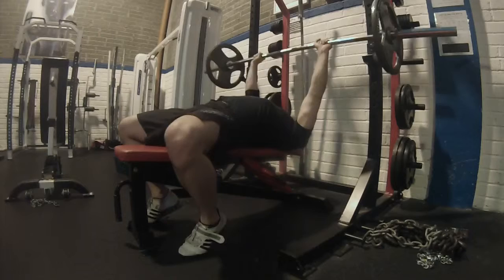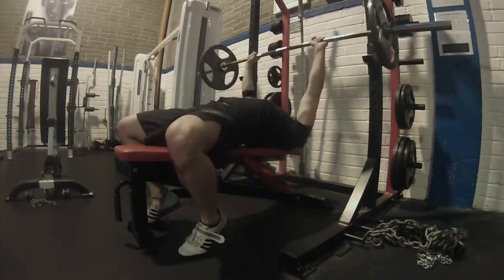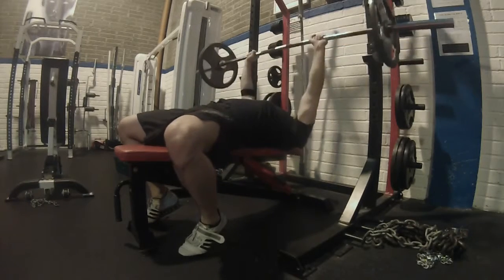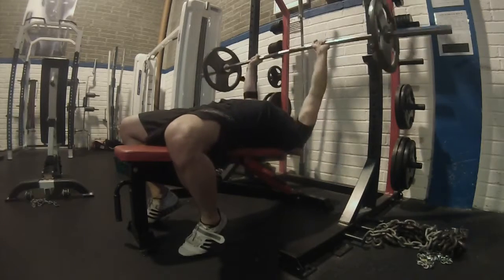What is a bench press lockout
A bench press lockout describes the upper third of the bench press in which you finalize the movement by locking in your elbows

The bench press lockout is especially important for lifters who utilize a bench press shirt. The shirt usually helps in the lower parts of the lift, but less in the upper third.

Lockout training can also be utilized to get a lifter used to higher load when preparing for a new personal record to lower mental barriers.